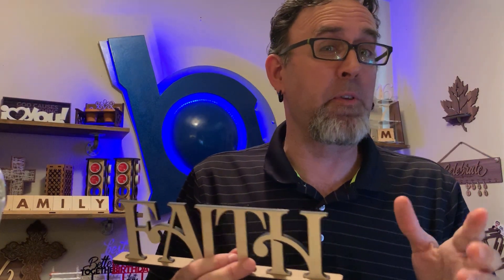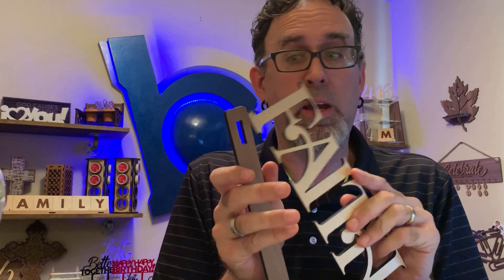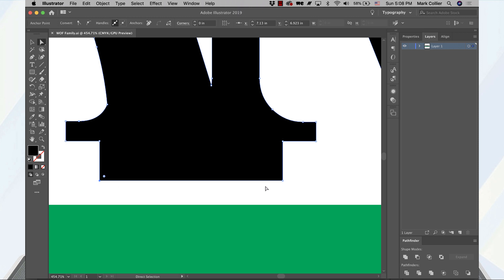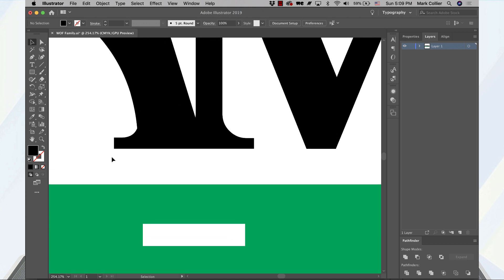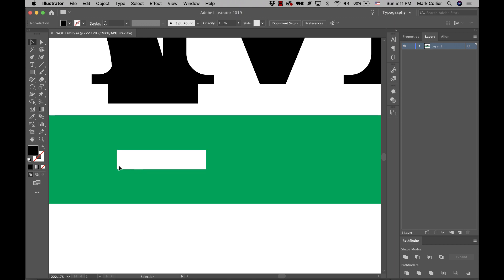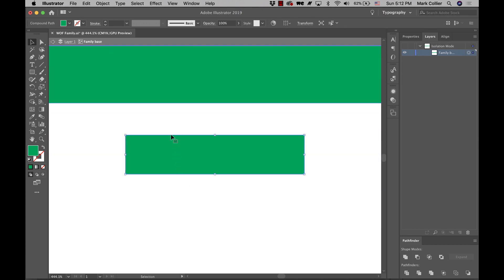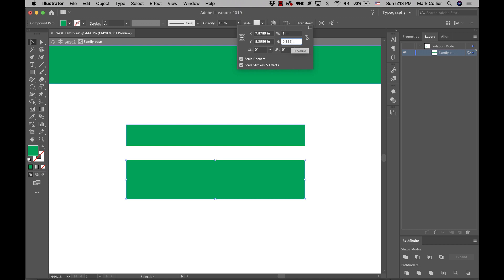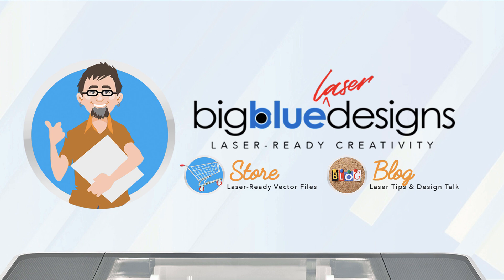Words of Faith: Adjusting for Different Materials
This tutorial is included with the “Words of Faith” file set listed - However, the general principles can help you when adjusting other designs as well.

For this tutorial I am using Adobe Illustrator.